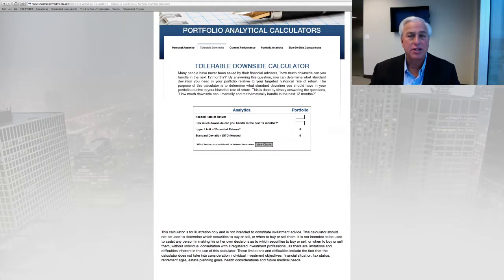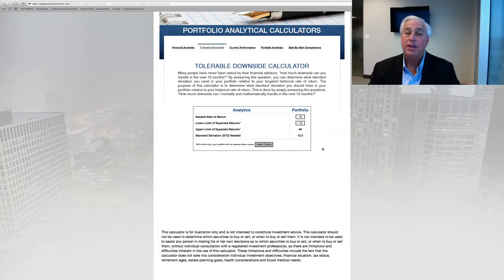Tolerable Downside Calculator | Ed Butowsky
Ed Butowsky explains what the Tolerable Downside Calculator is and how it can help you realize how much downside you can tolerate in the next 12 months.